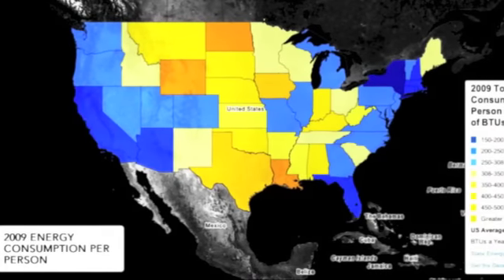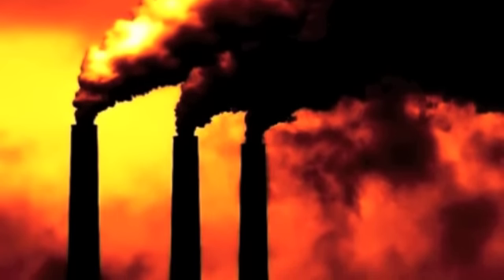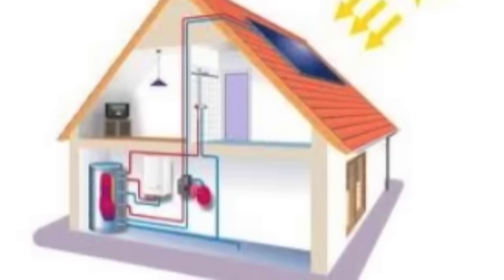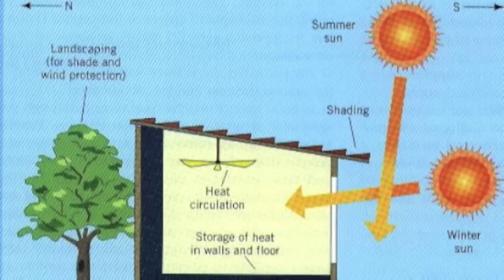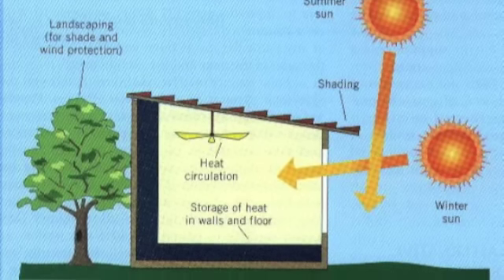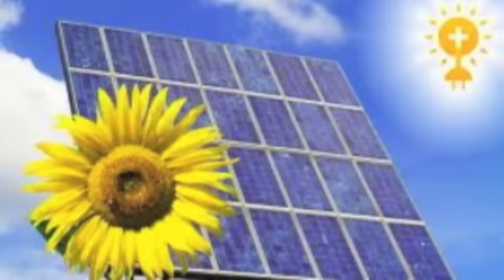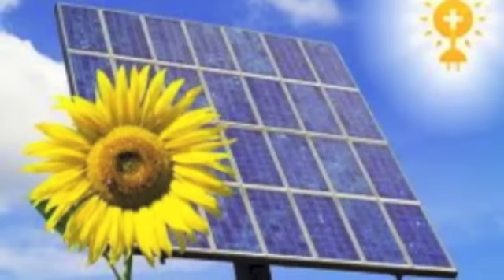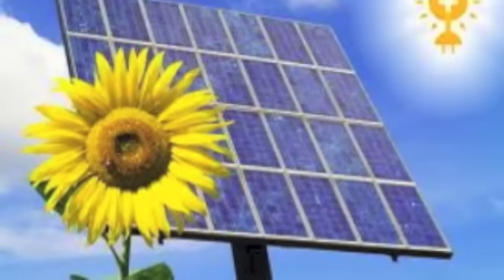Passive vs Active Solar Energy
FINAL

Brandon Lipsky
Brandon Malits
Stephen Collins
Jose Belliard